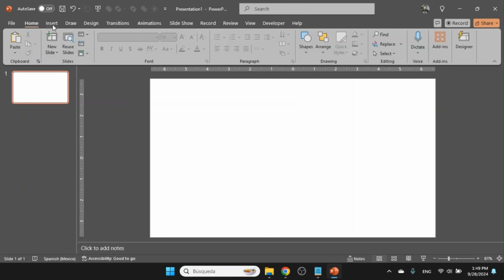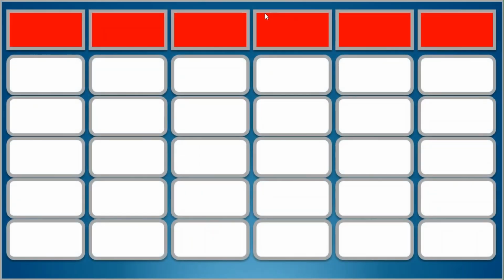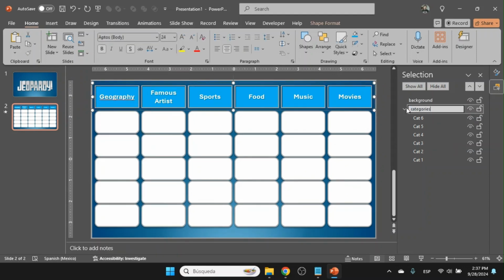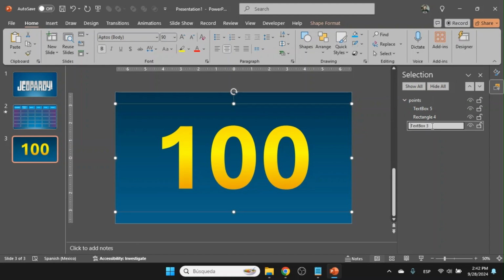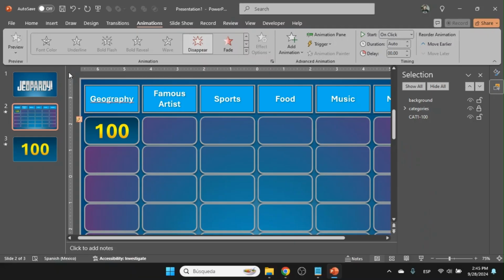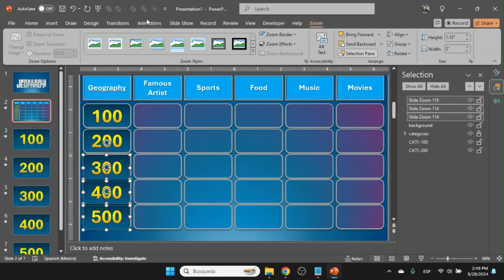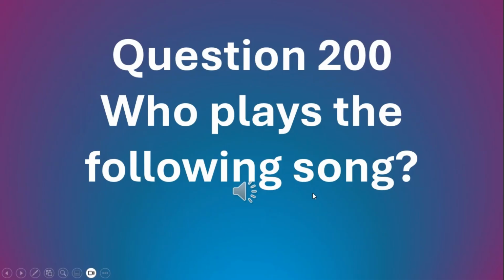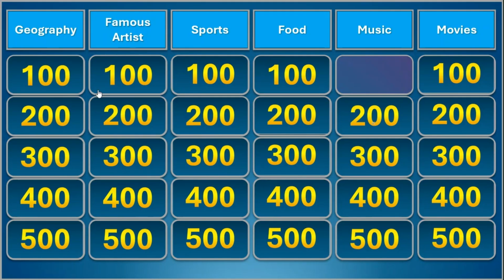Jeopardy Board (dub English)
You've probably seen multiple Jeopardy Board videos in PowerPoint, but in this class you'll learn how to create a dynamic and animated Jeopardy board for your classes, trainings, or to host a game night with friends!

Your donations help me continue investing time in creating these learning projects for you! I am a teacher interested in giving tools to end users when creating school or work projects without investing thousands of dollars in creating dynamic and impactful content.